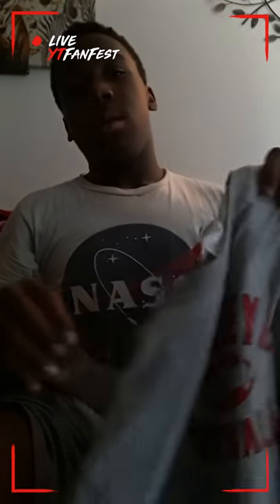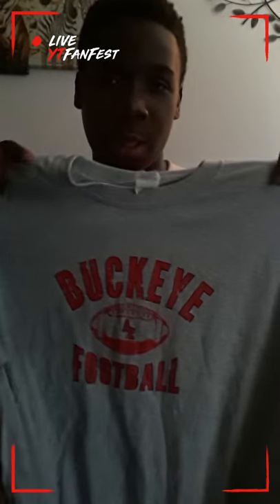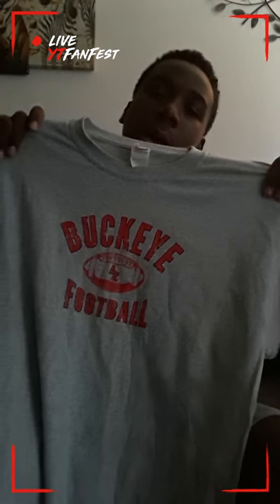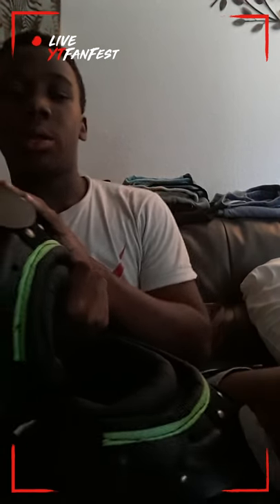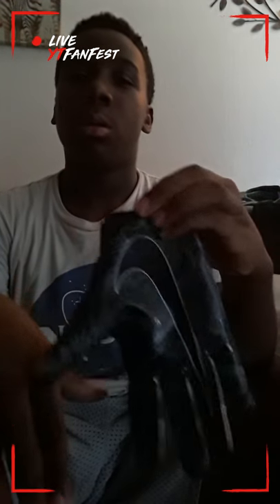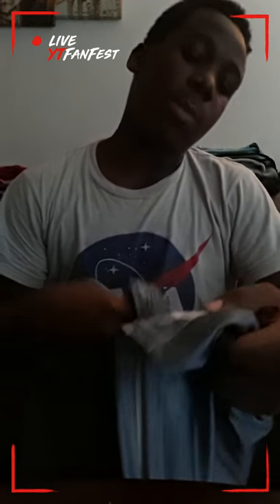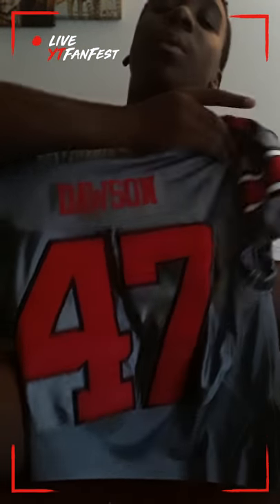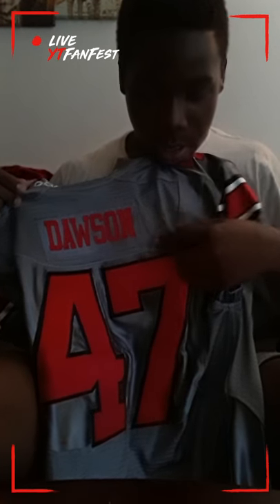Show in all my football gear🏈🏈🏈🏈